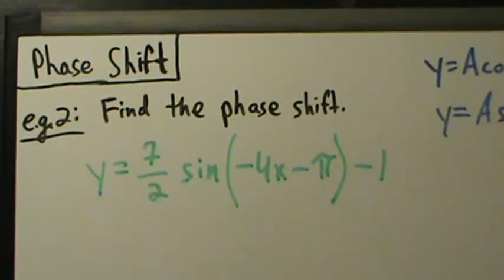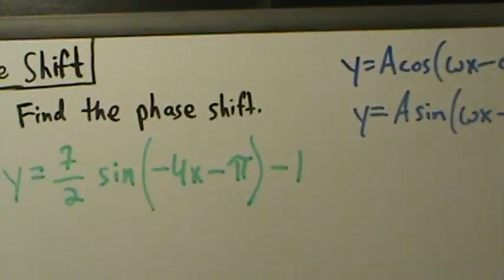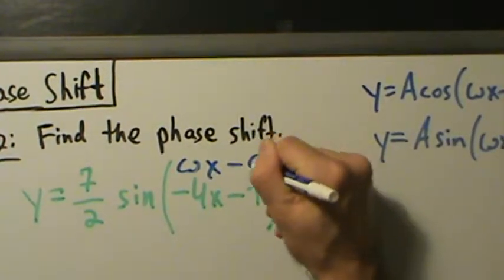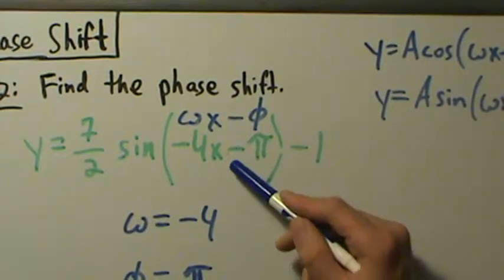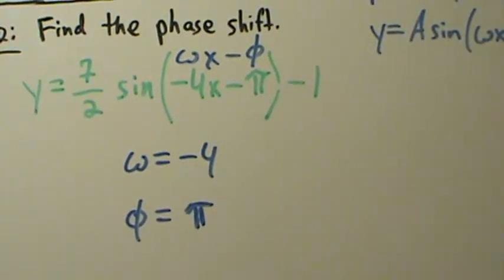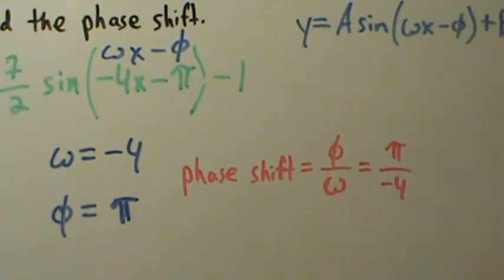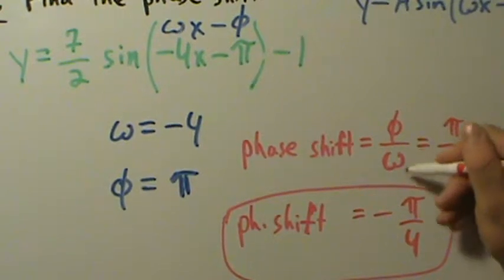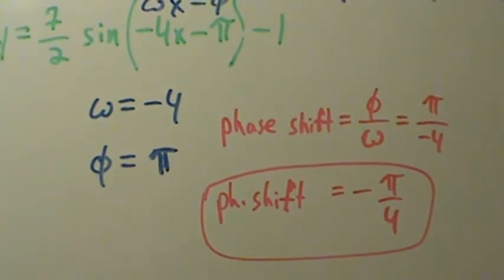Trigonometry - Phase Shift - Example 2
Another example of finding the phase shift for a sinusoidal (sine or cosine) function.